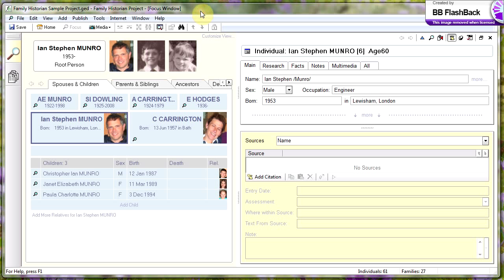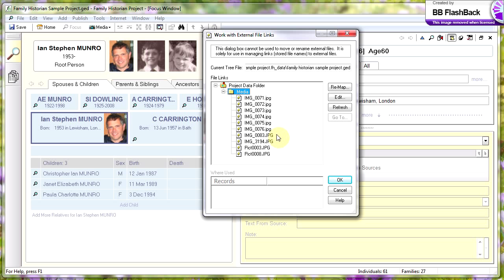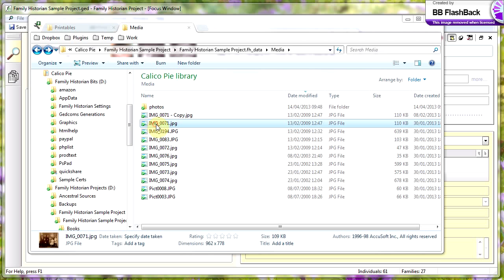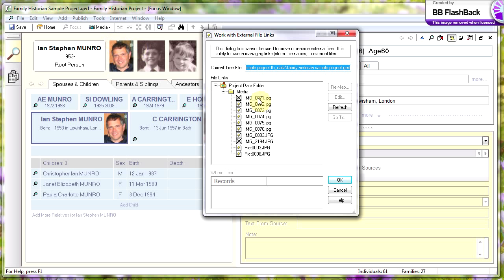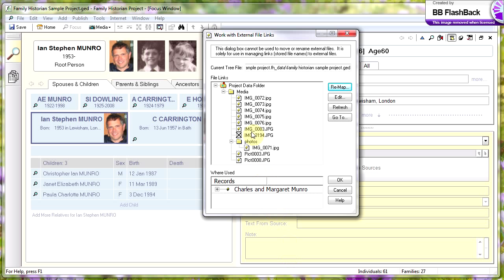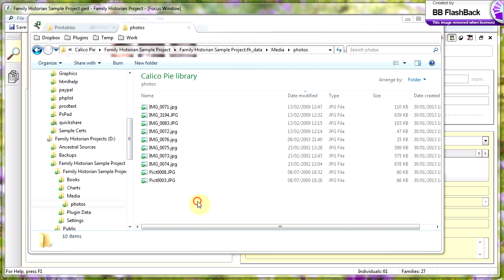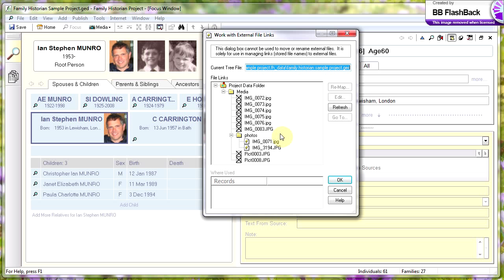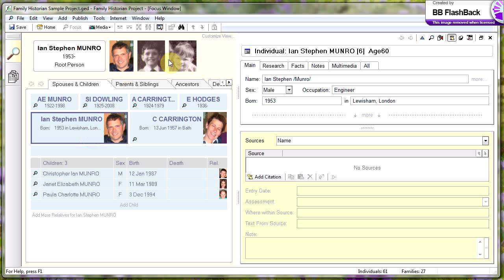Family Historian : Changing External File Links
Changing File Links and moving files in the media folder